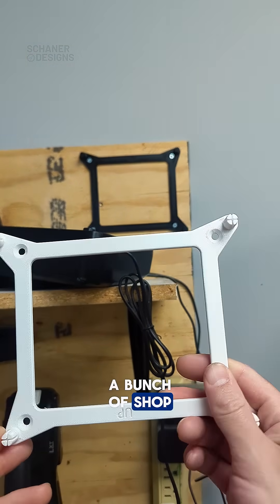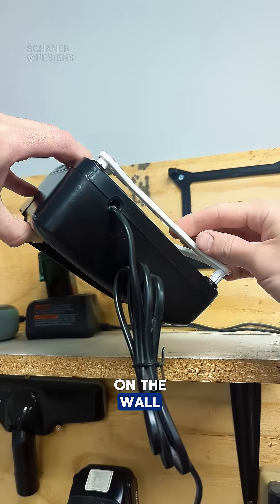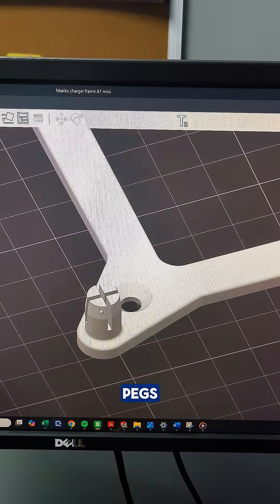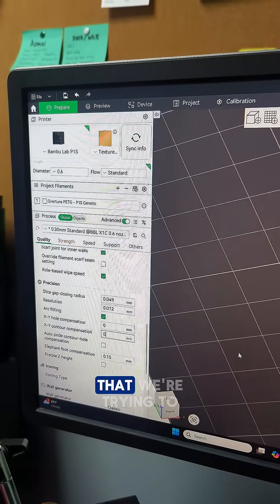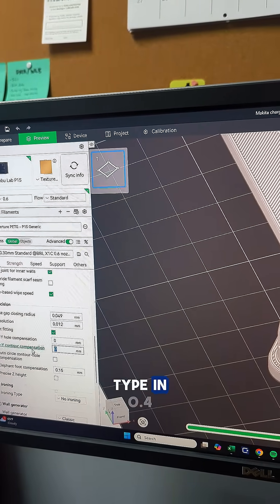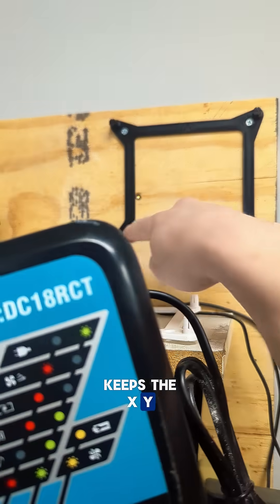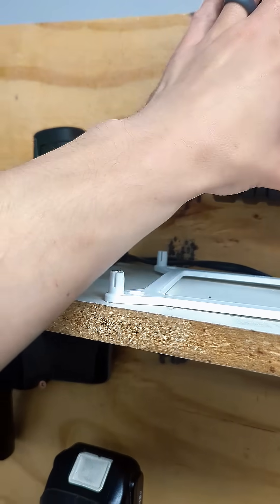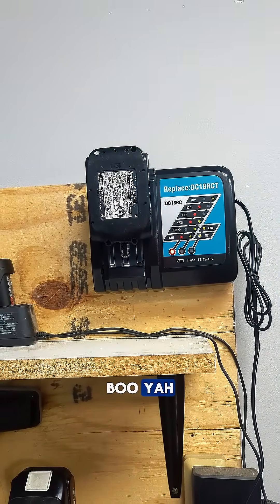3D Prints Not Fitting? Try this easy fix!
Ever had a print that just didn't quite fit the way it was supposed to? Here's an easy solution that doesn't require making any changes in CAD or scaling the entire print.

This battery charger mount didn't quite fit, so I used the XY Contour Compensation setting in Bambu Studio to make it work. Similar settings exist in other slicers, so if you're using a different printer take a look!

After making the adjustment, this mount fit perfectly with the holes in my drill charger.